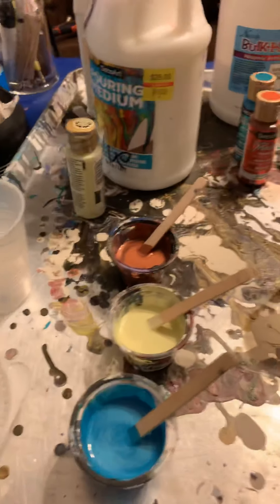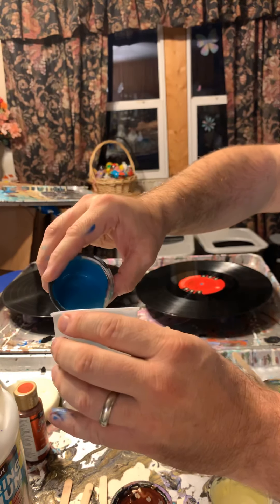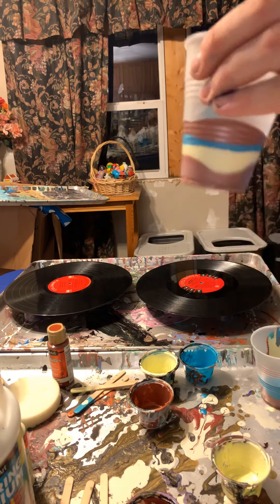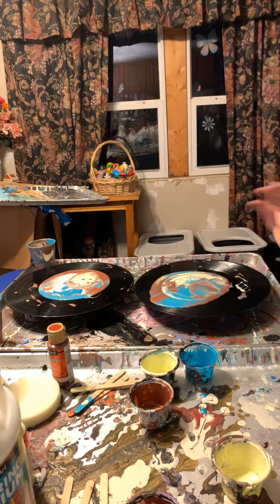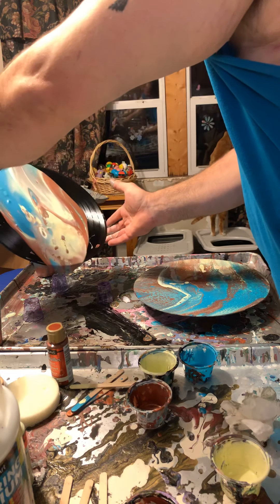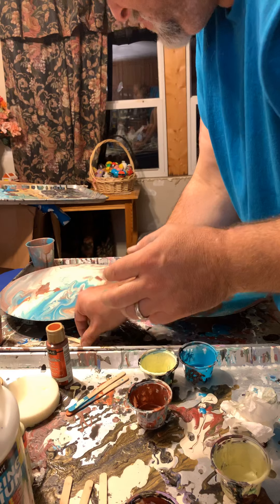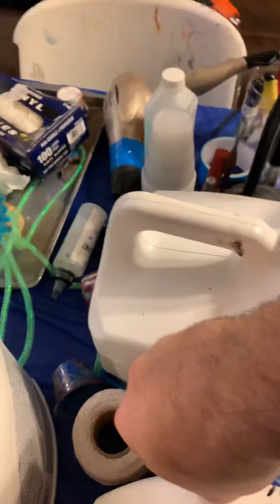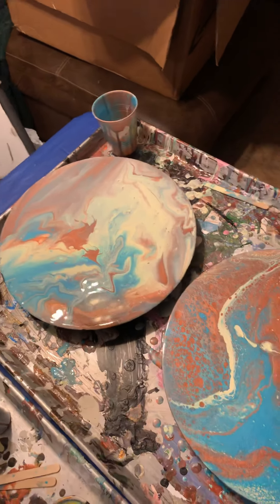Competition experiment.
With or without Xim Xtender.